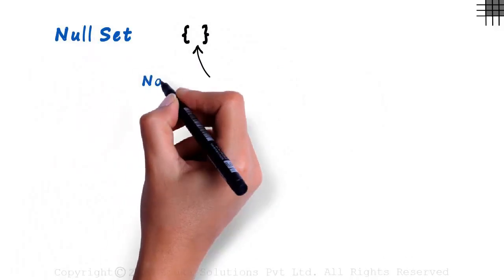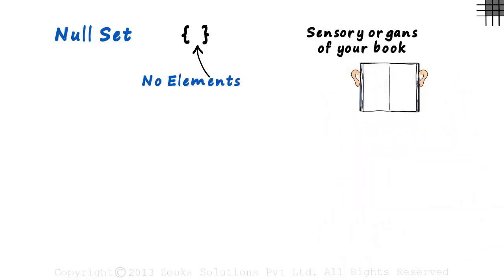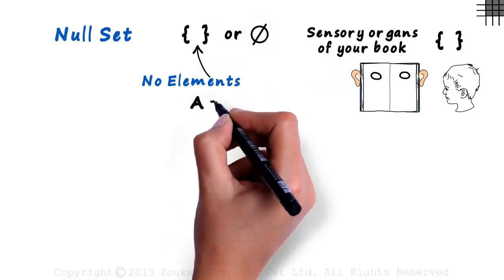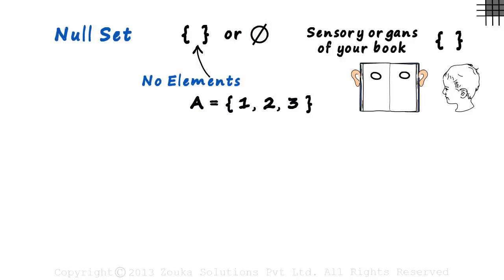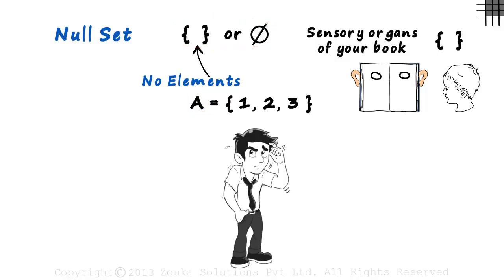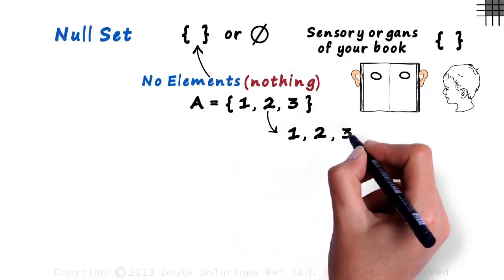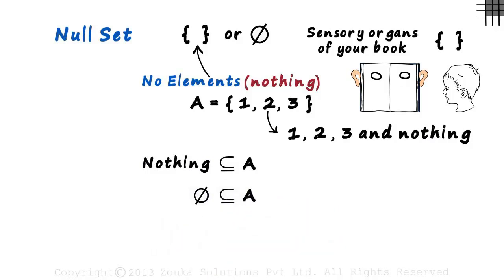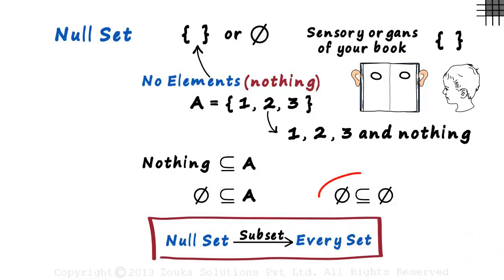What is a Null Set | Is Null Set a Subset of Every Set? | Don't Memorise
📅🆓NEET Rank & College Predictor 2024 What is a Null Set? Is it a subset of every set?

To learn more about Sets, enroll in our full course now

In this video, we will learn:
0:00 what is a null set?
0:40 how is the null set represented?
0:53 null set is a subset of a set